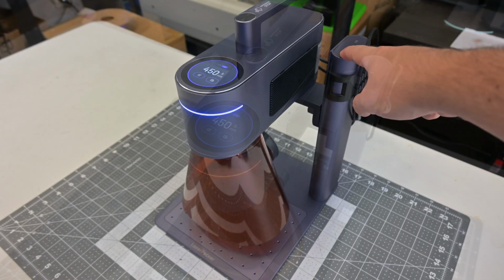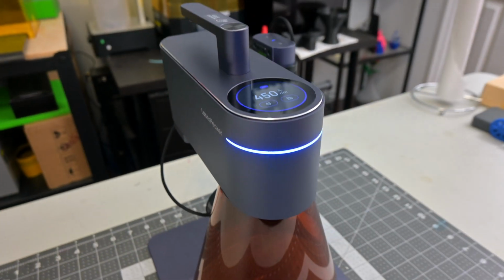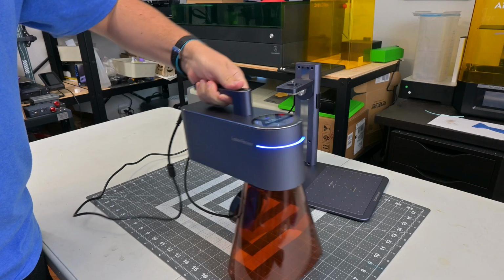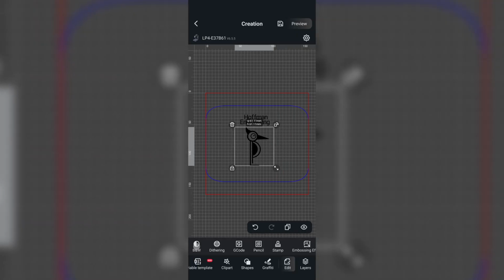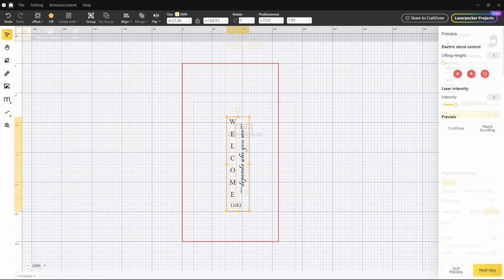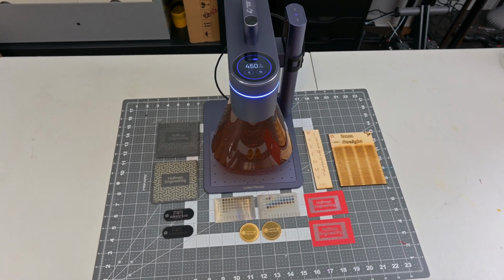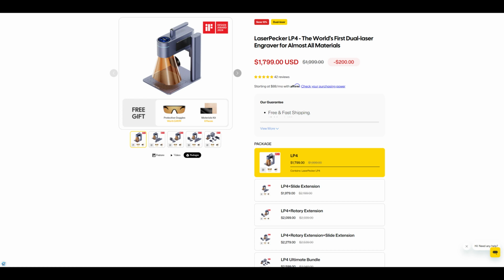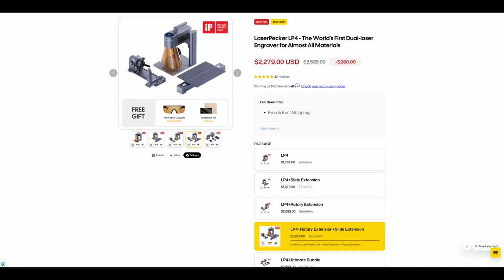The Worlds First Dual Laser Engraver | 10w diode + 2w infrared - LaserPecker LP4 Review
*** PHOTOSENSITIVITY WARNING *** This video contains footage of laser engravers in action, which includes flashing lights.

The LaserPecker LP4 was the world's first dual laser engraver, with both a 10W blue diode laser and a 2W infrared laser. This gives it the unique ability to engrave on almost every material. I put this laser through its paces to see if it really meets that claim.

LP4 + Protection Cover

Multicolor Anodized Aluminum Business Card Blanks
Stainless Steel Jewelry Blanks
Slate Coasters
Stainless Steel Business Card Blanks
Veg Tan Leather Bracelets
Basswood Plywood Sheets
LED Acrylic Lamp Base
Black Acrylic Sheets

Special thanks to my tier 2 and above patrons:
* Aaref A.
* Gábor B.

Christopher Hoffman
Hoffman Engineering

[0:00] Intro
[0:19] Disclaimer
[0:32] Dual Laser - 10w Blue Diode + 2w Infrared
[1:15] Touch Screen
[1:40] Safety Shield
[2:48] 160mm by 120mm Work Area
[3:00] Slide Extension
[3:17] Rotary Extension
[3:40] Handheld Mode
[4:04] LaserPecker Design Space Mobile App
[4:59] LaserPecker Design Space Desktop
[5:28] Lightburn Compatibility
[5:58] Examples
[6:01] Examples - Wood
[6:27] Examples - Dark Acrylic
[6:53] Examples - Slate
[7:07] Examples - Brass
[7:22] Examples - Aluminum
[7:32] Examples - Stainless Steel
[7:53] Drawbacks - Dimensional Accuracy
[8:54] Drawbacks - Chamfered Edges
[9:17] Conclusion
[10:07] Pricing
[10:40] Outro